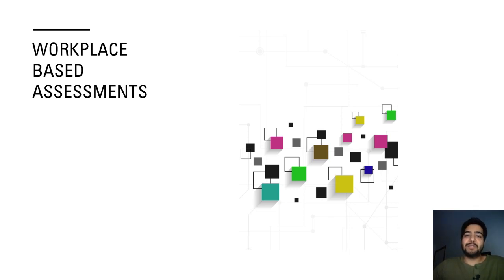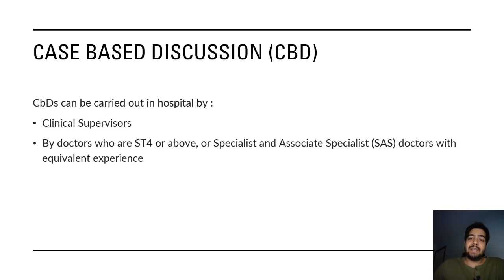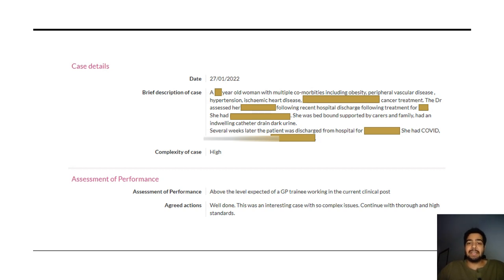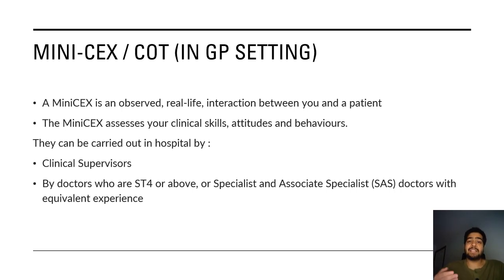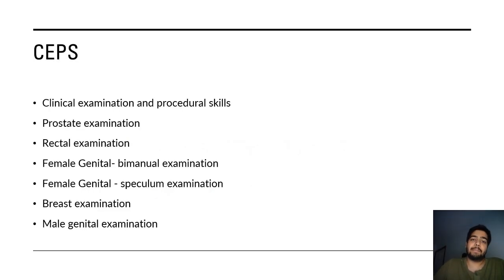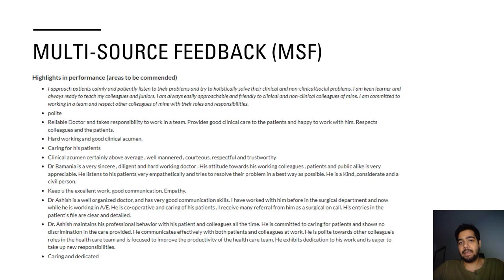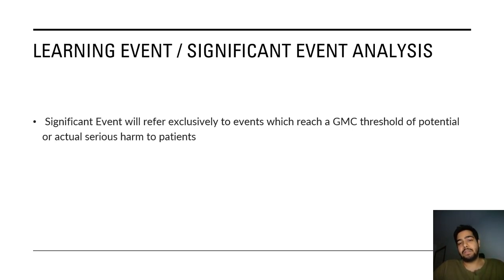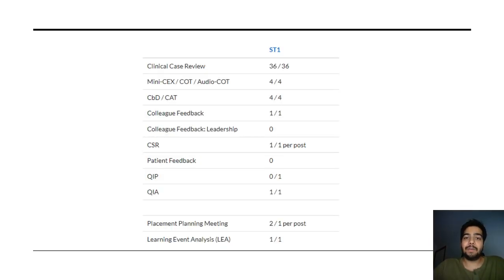Workplace based assessments (CBD/ Mini-CEX/ MSF/ COT/ LEA/ CEPS & more) in NHS : The COMPLETE Guide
Hello everyone watching this video!

In this video, I talk about Workplace-based assessments during post-graduation training in the U.K.

Save your time and maximize your chances of passing PLAB 1 in the first attempt, with my PLAB 1 Flashcards :